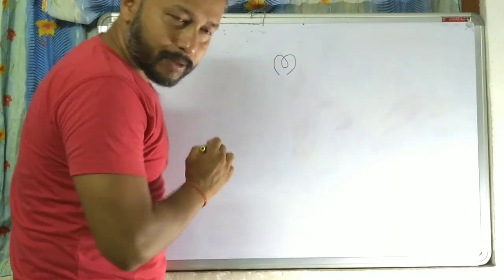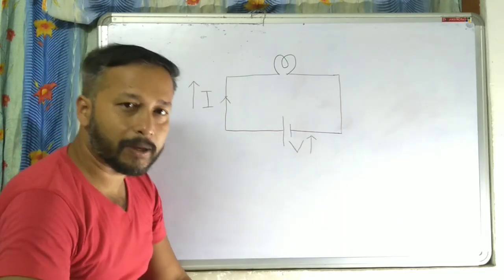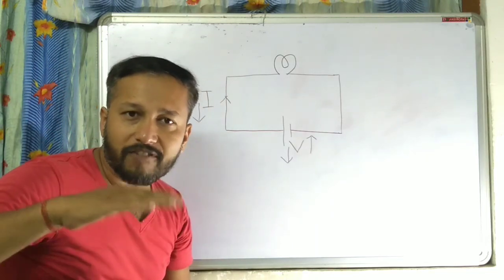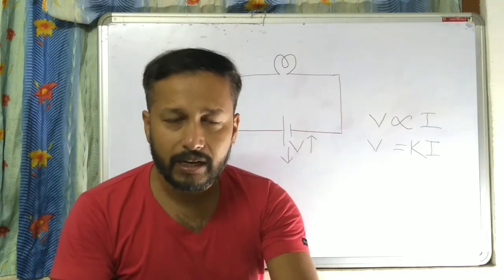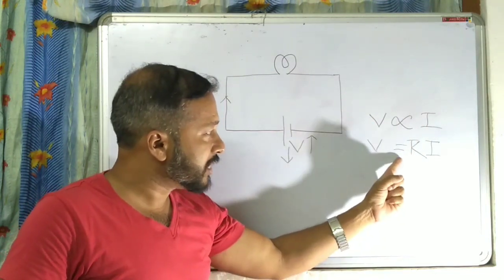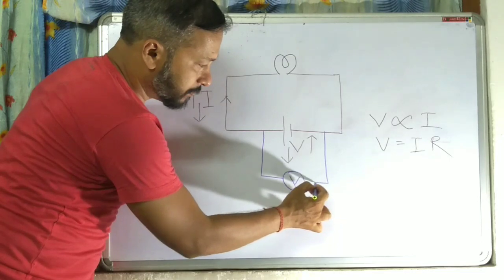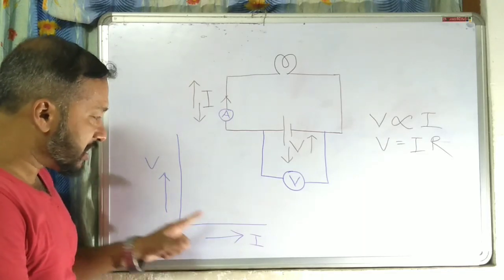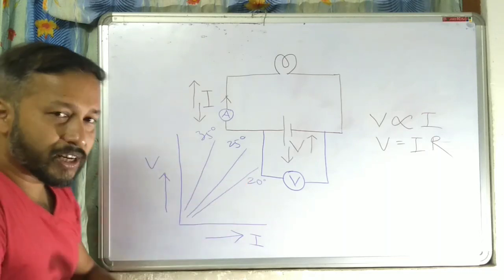Ohms Law | Current Electricity Part 2 | Electric Current | Physics NCERT ICSE CBSE Class 10